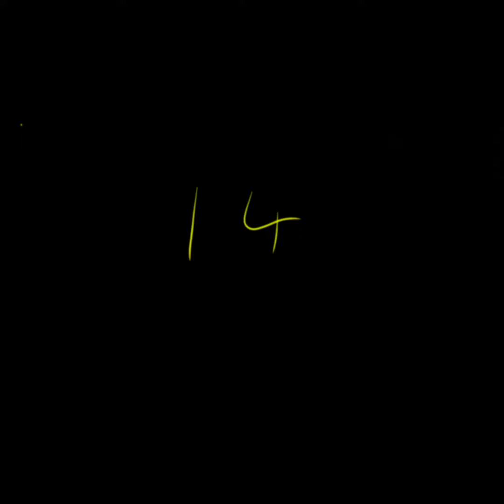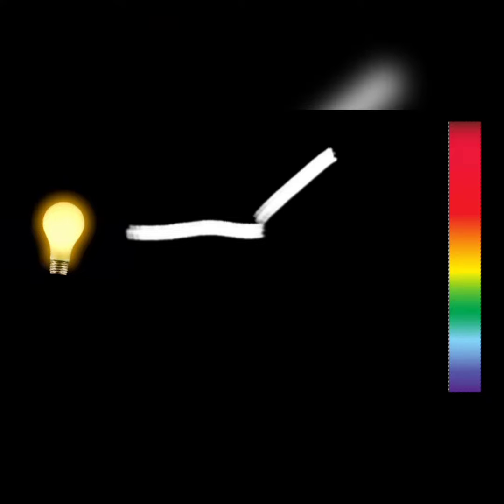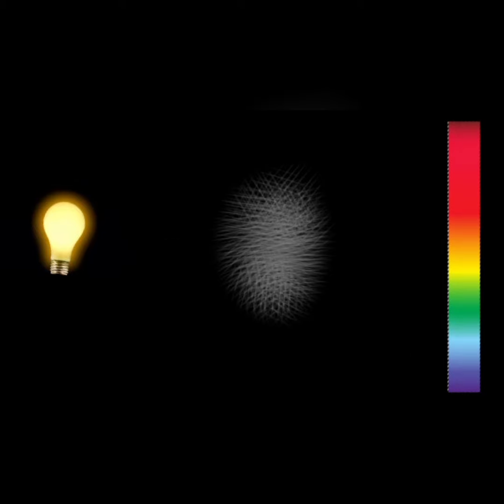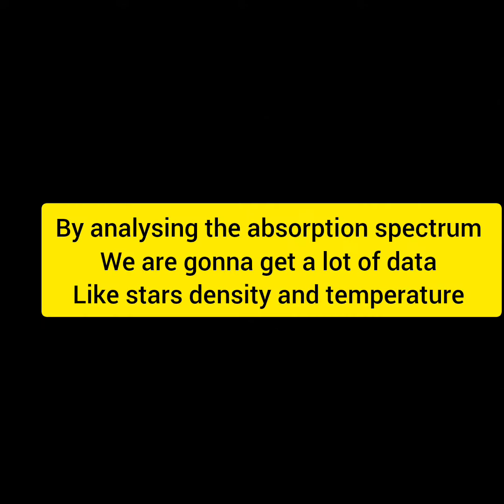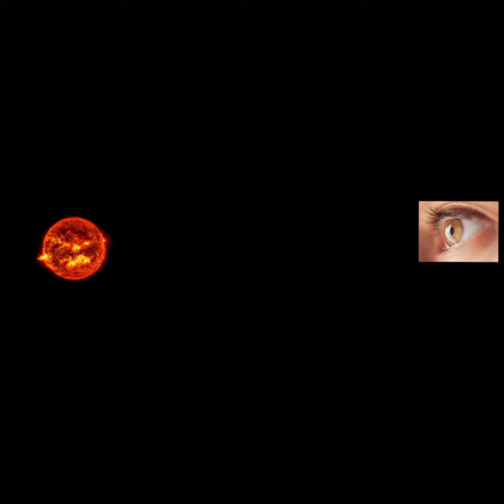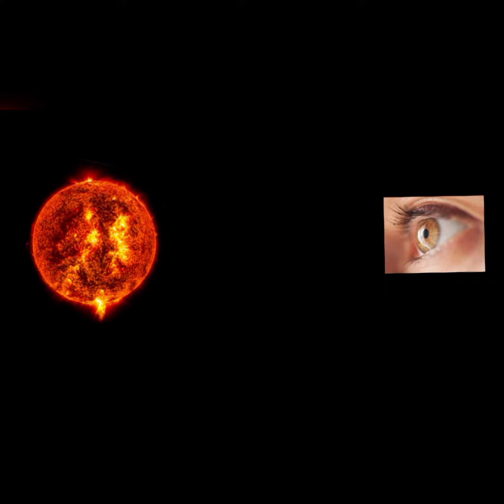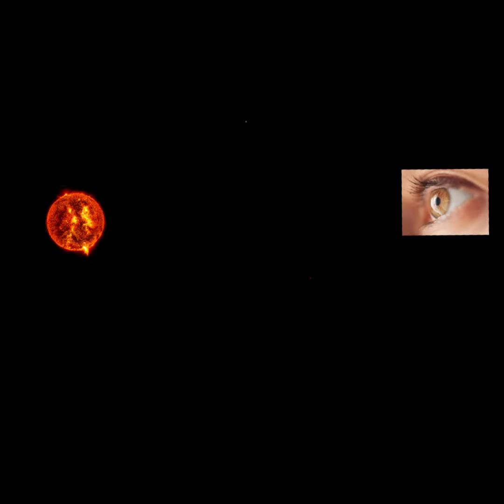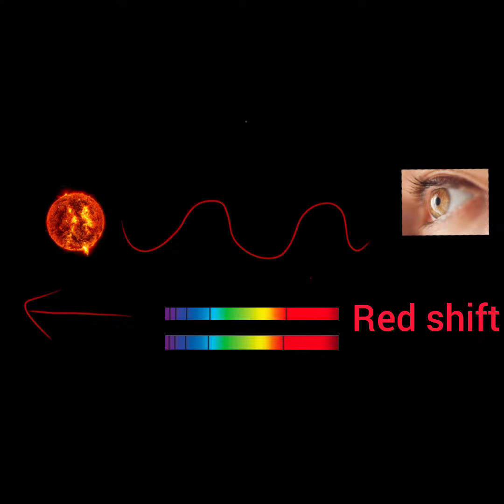To measure the speed of star using Doppler Shift